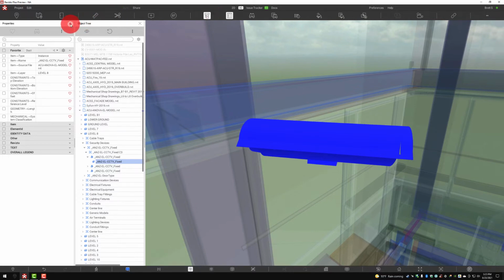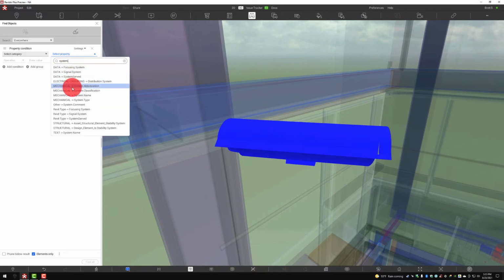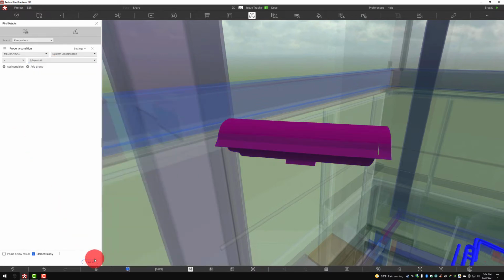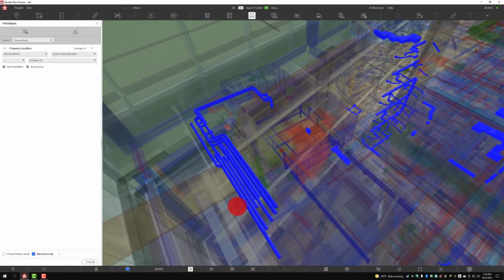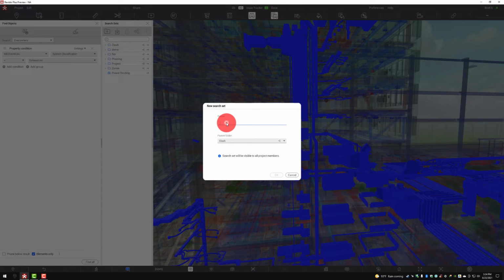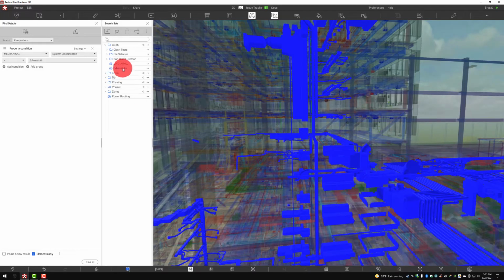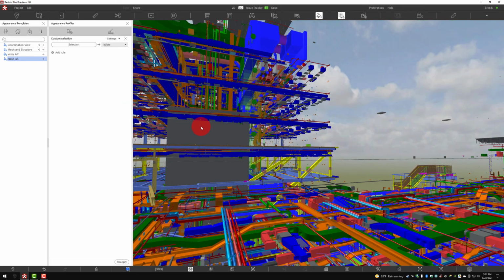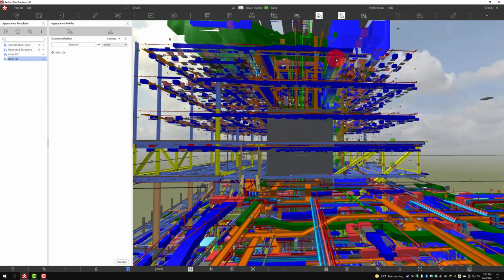Revizto Clash Automation - Step 1 - The Building Blocks of Clash Automation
In this video, we highlight the Revizto tools that you will need to set up clash automation: object tree, properties pane, search sets, and appearance templates.